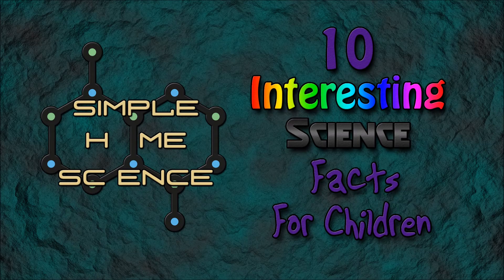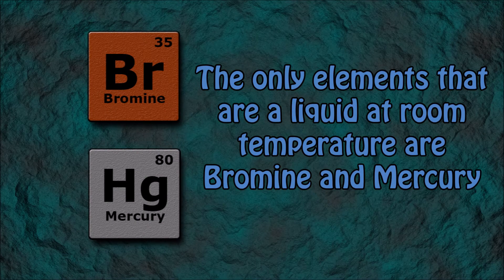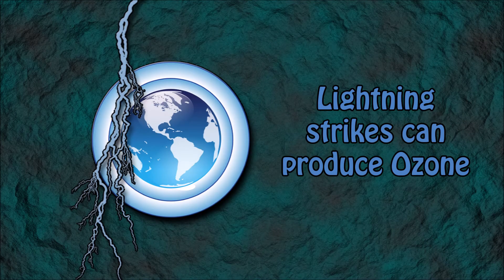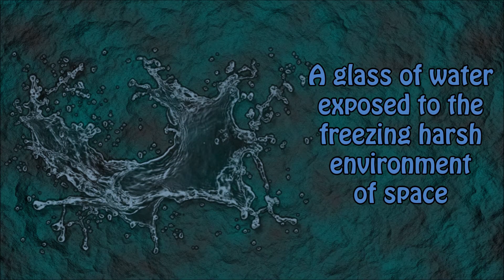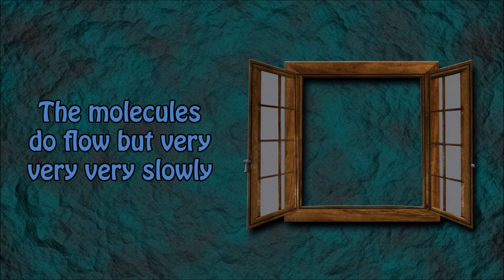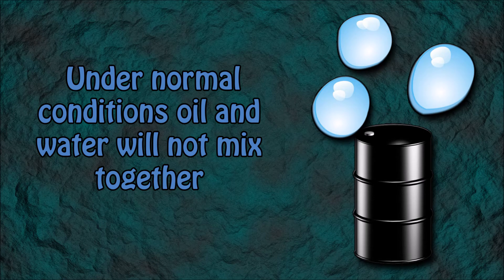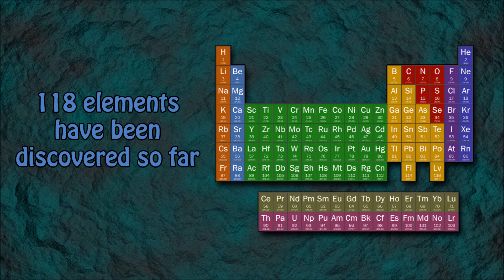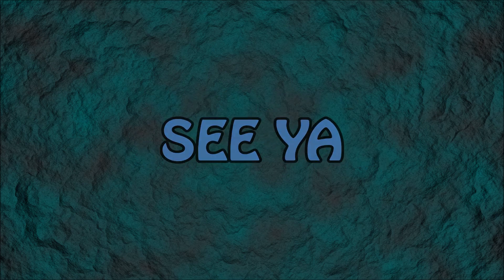10 Interesting Science Facts For Children - Chemistry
10 INTERESTING SCIENCE FACTS FOR CHILDREN - CHEMISTRY

Discover 10 interesting science facts about chemistry that you were probably unaware of and probably never learn't in school

1 - The only elements that are a liquid at room temperature are bromine and mercury
2 - The only letter that does not appear on the periodic table is the letter J
3 - Lightning strikes can produce Ozone (O3)
4 - The only two non-silvery metals are copper and gold
5 - A glass of water if exposed to the freezing harsh environment of outer space would boil and not freeze
6 - Glass is actually a liquid and not a solid. The molecules in glass do flow but at a very very very slow rate.
7 - Every hydrogen atom in your body is over 13.5 billion years old, created at the time of the Big Bang
8 - Under normal conditions oil and water will not mix together
9 - Even though Gallium is a solid at room temperature, it will melt in the palm of your hand
10 - 118 elements have so far been discovered, of these only 94 are thought to naturally occur on Earth

MUSIC